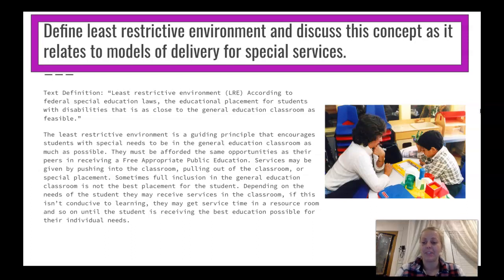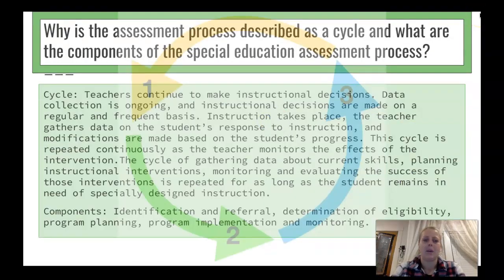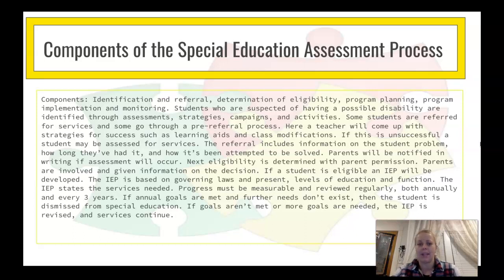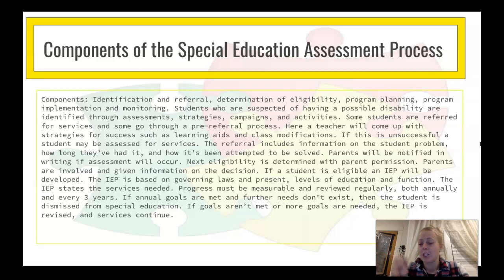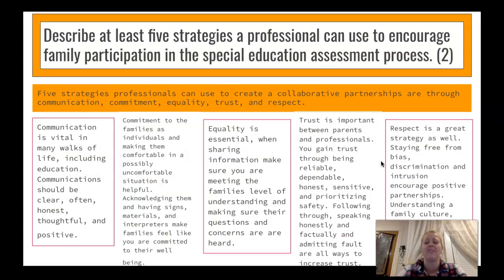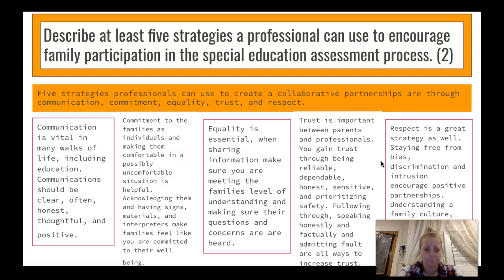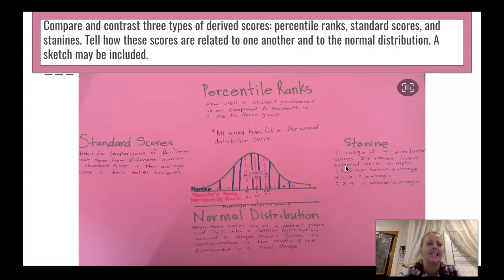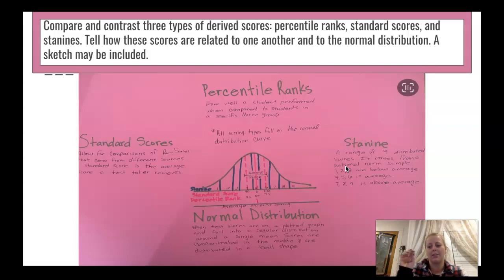Media Clip Final